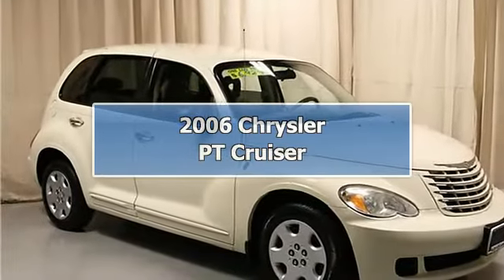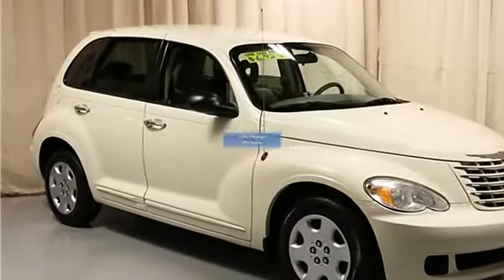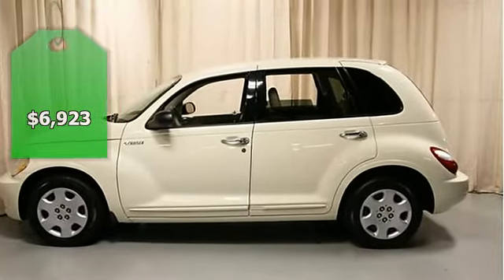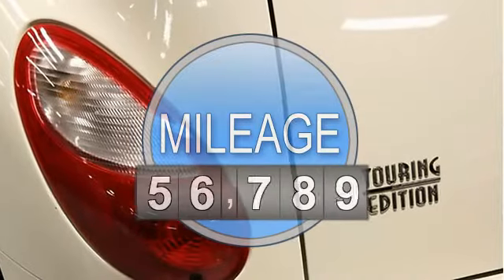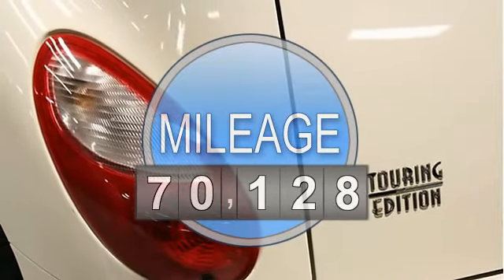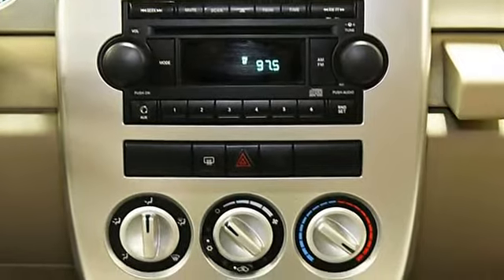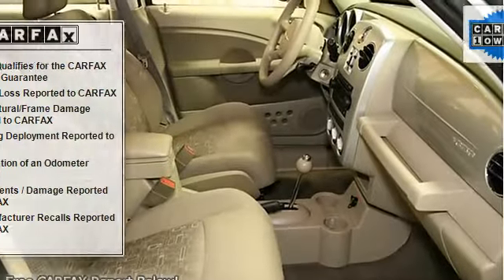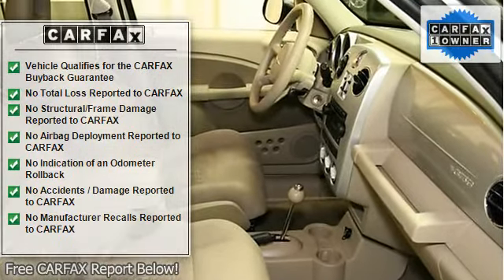2006 Chrysler PT Cruiser - Kempthorn Auto Mall - Canton, OH 44703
Kempthorn Auto Mall
1449 Cleveland Ave NW

For Sale: 2006 Chrysler PT Cruiser
VIN: 3A4FY58B86T216822
Engine: 4 Cylinder 2.4L
Drivetrain: Front Wheel Drive
Transmission: 4-Speed A/T
Mileage: 70,128
Color: PASTEL-PEBBLE-BEIGE (exterior) Pastel Pebble Beige (interior)

Features:
This PT Cruiser is a 2006 model. Very clean and well equipped with power windows, power locks, tilt wheel, cruise control, and many other features that make this Chrysler ready for the road. A clean Car Fax will accompany the purchase of this vehicle. Kempthorn Motors has this vehicle priced below current NADA retail.